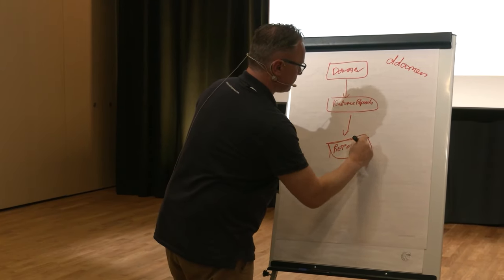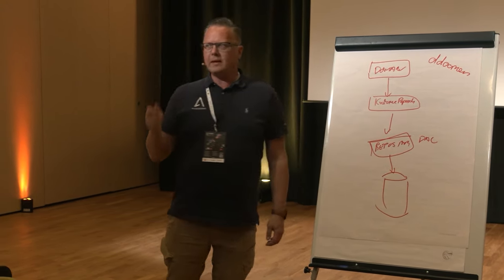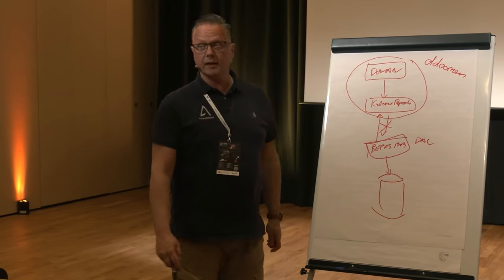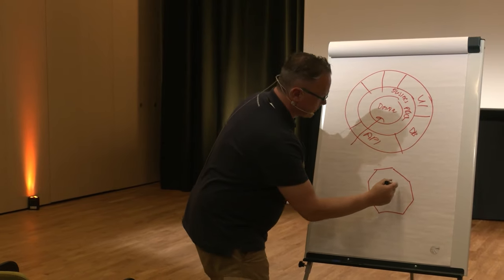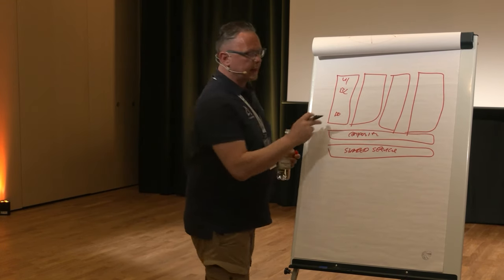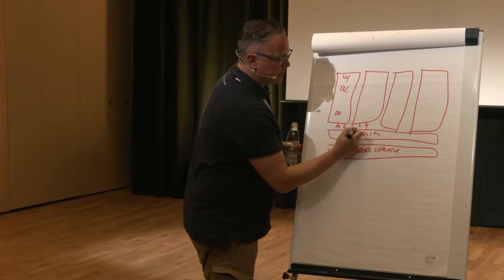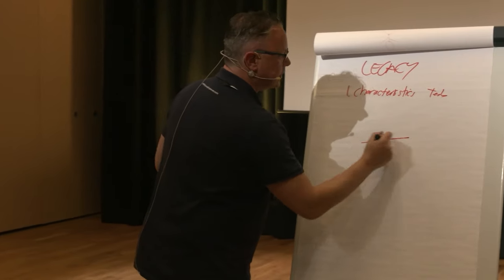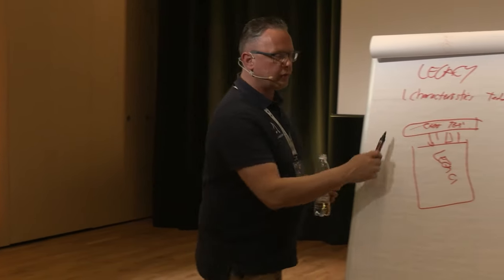Dennis Doomen – "Getting a grip on your code dependencies" Unplugged at the Code Europe 2023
Watch as Dennis Doomen (Principal Consultant @Aviva Solutions) goes technical in this uniquely unplugged lecture on "Getting a grip on your code dependencies" from the Code Europe 2023 Tech Festival!

"I'm sure every developer wants to be able to change code with confidence and without fear. Readable and self-explanatory code is one aspect of that. Too much coupling is another major problem source that prevents you from changing one part of the system without causing side effects. In this talk, I'd like to show you common sources of unnecessary coupling and offer options to help prevent and/or break those. I'll talk about how principles like Don't Repeat Yourself and Dependency Injection can be a double-edged sword, how to detect too unnecessary dependencies and how to use the Dependency Inversion Principle to unravel some of those. And yes, I will also talk about controlling dependencies on the package level."

🌅🦅🪱 EARLY BIRD PASS deal for the Code Europe 2024 is now up!
Get your tickets and check out the first announced Speakers of the Code Europe 2024 Tech Festival on 10-11th June 2024 in Krakow!